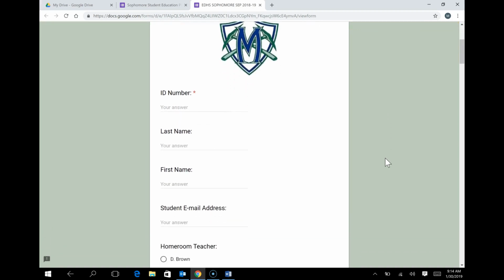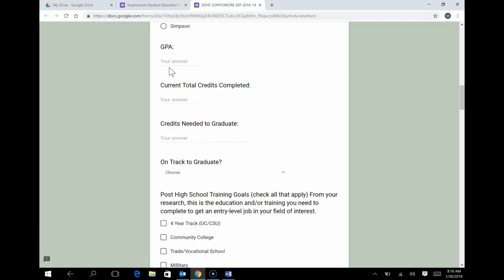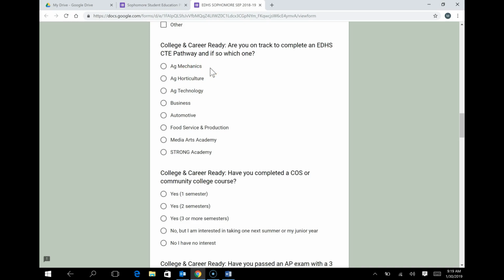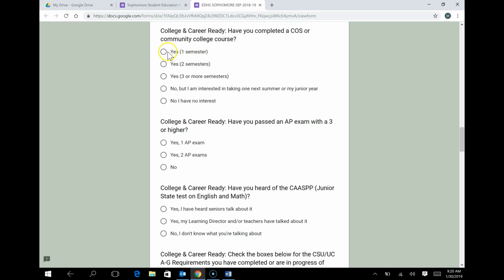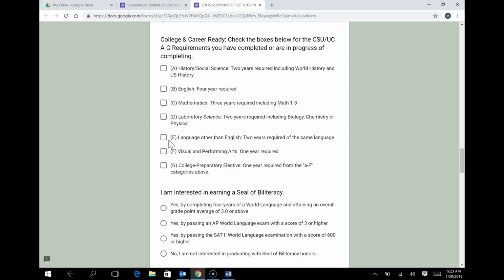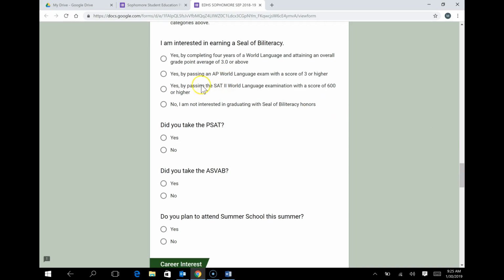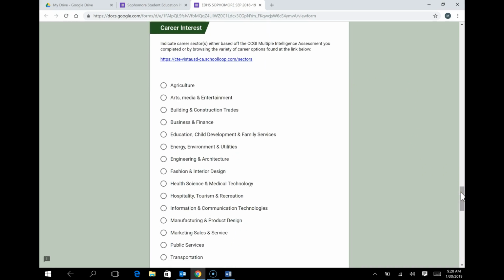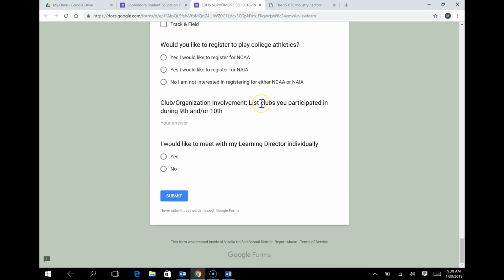10th Grade SEP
10th Grade Student Education Plan 2018-19